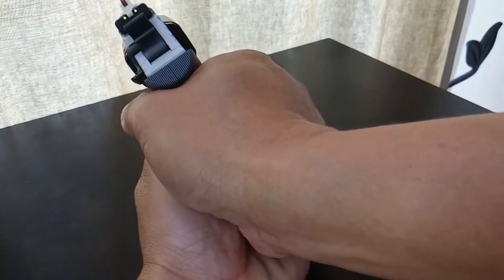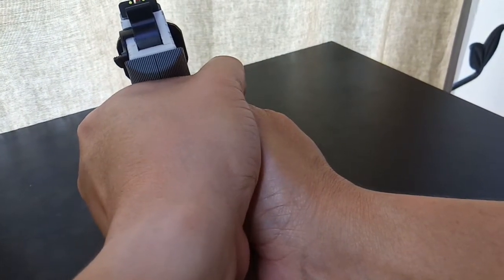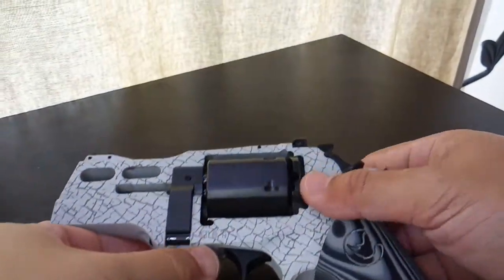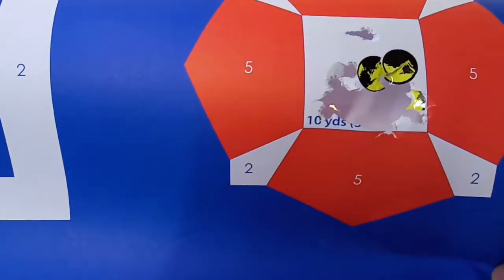Chiappa White Rhino special edt.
If you can only have one Rhino, this is the one to get.  Modern, compact, lethal, mild recoil, a true Magnum soaker disappeared into your pocket!